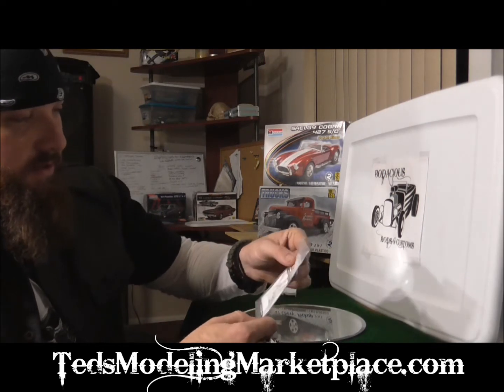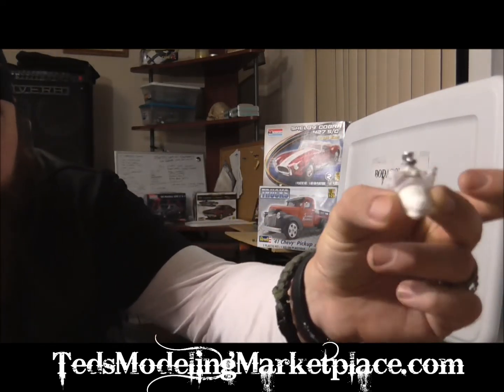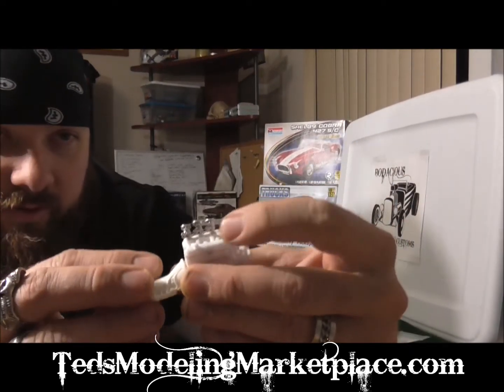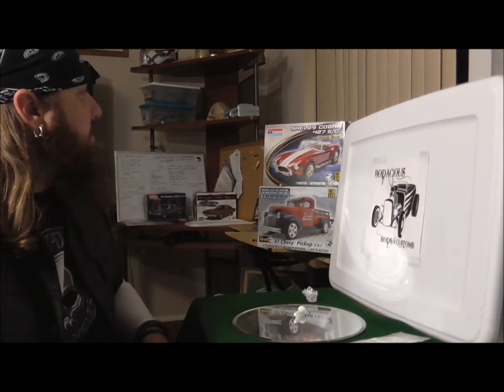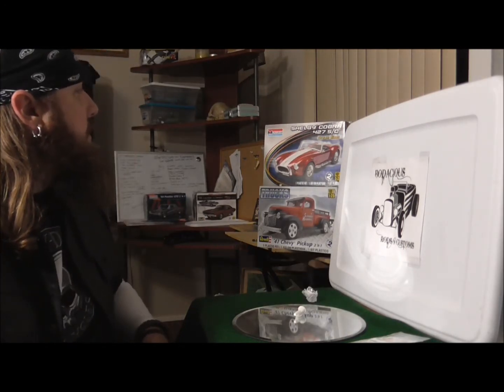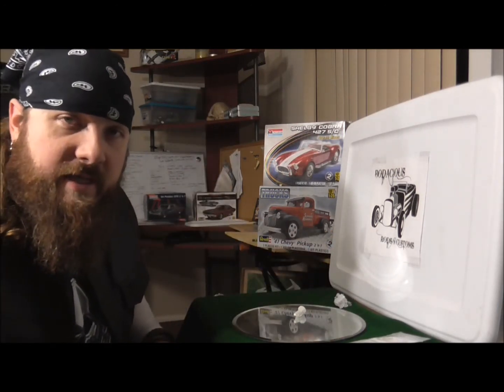41 chevy update 3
New Parts in from TedsModelingMarketplace.com
lightning fast delivery. awesome detail.
the missing link has arrived. now i'm back at the bench. gotta score some wheels.